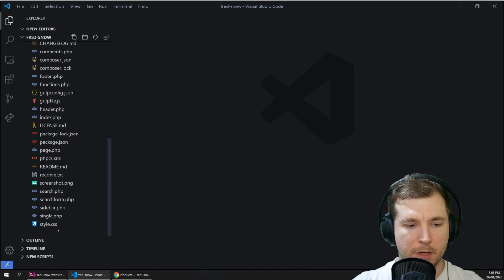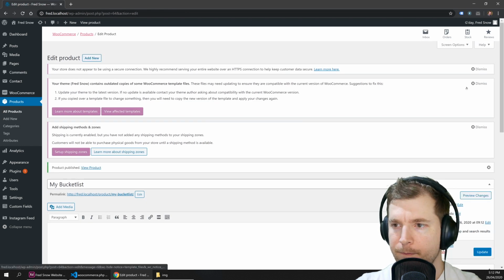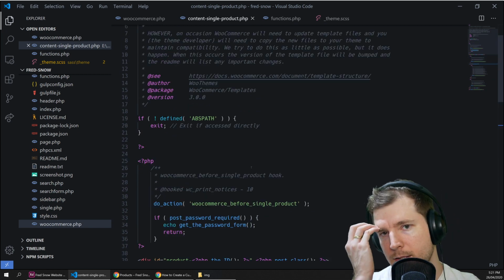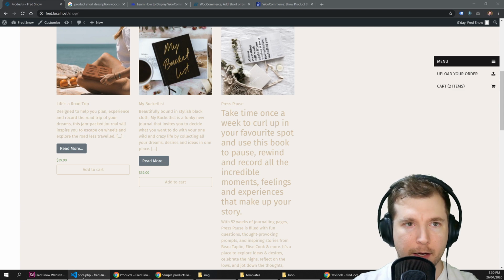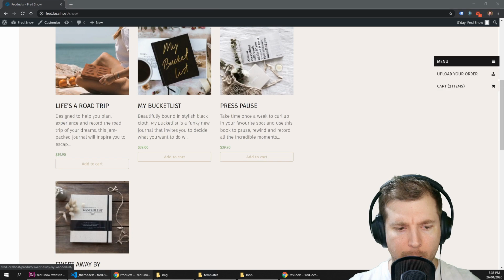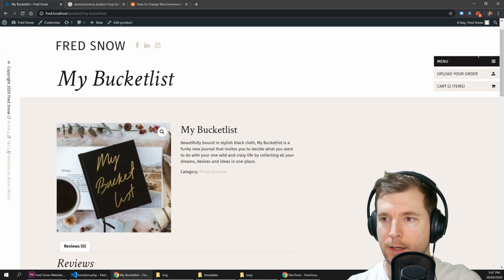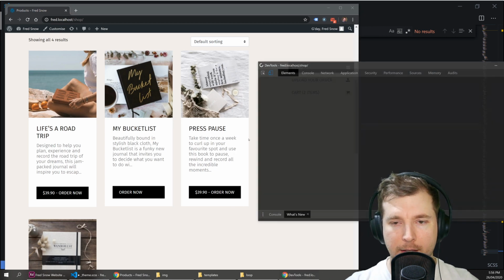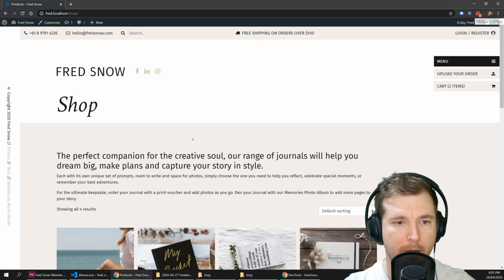Adobe XD to WordPress | WooCommerce Shop Page - Part 5 (live)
Adobe XD to WordPress | WooCommerce Shop Page - Part 5 converting an adobe XD design and using HTML and CSS to develop the whole UI.

We do the website design and website development in a live format for this video so that you can follow along and ask questions.